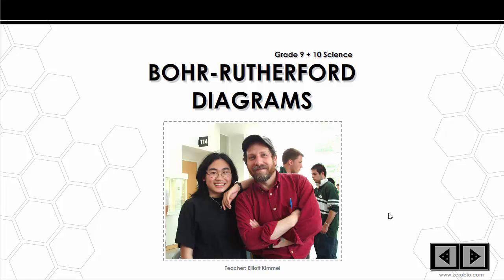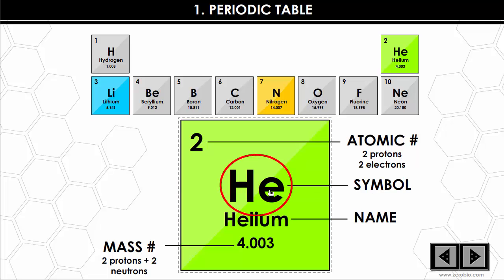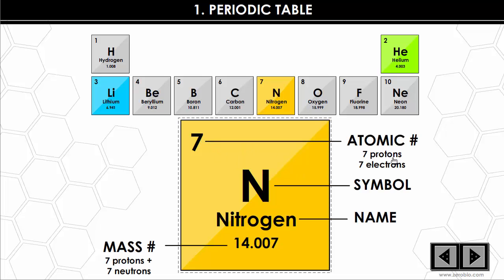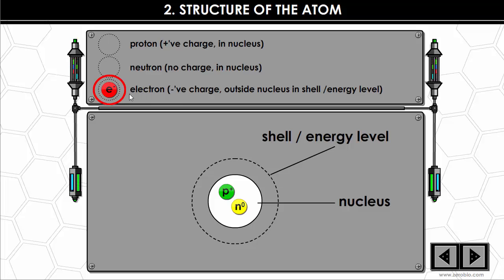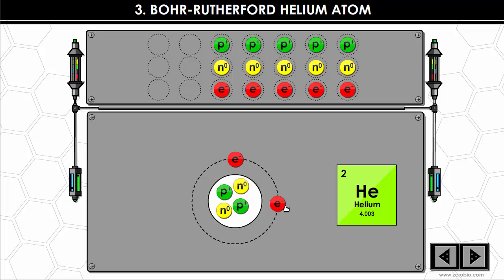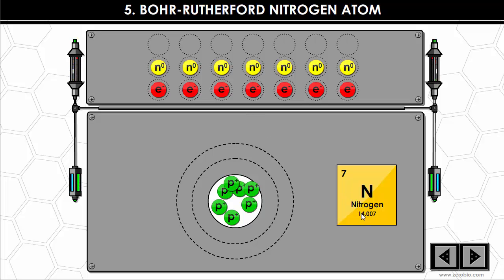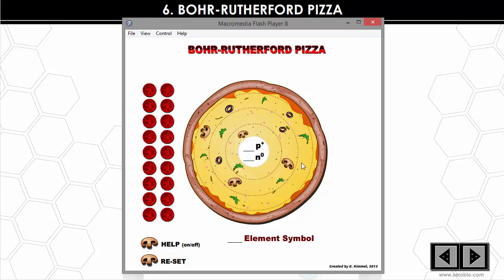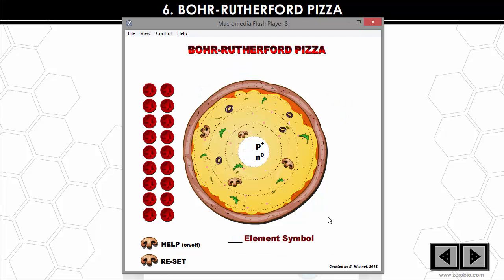GR 10 Bohr Rutherford Pizza (Science Video Tutorial)